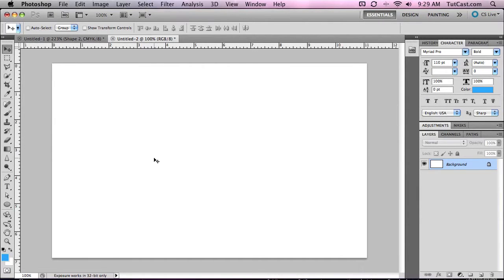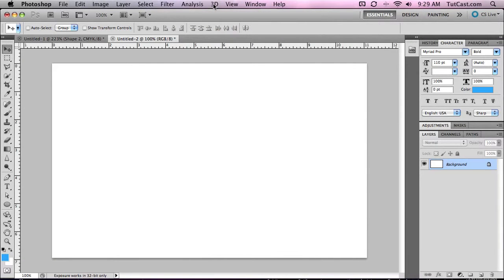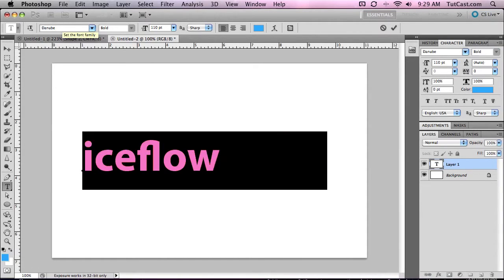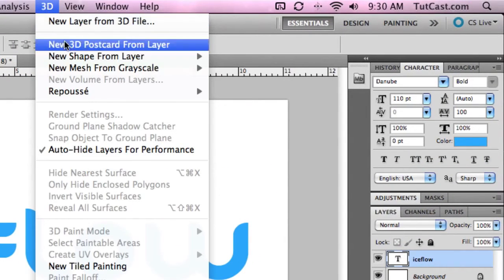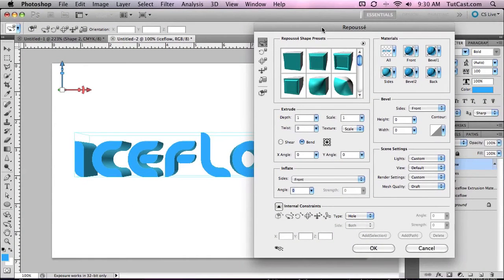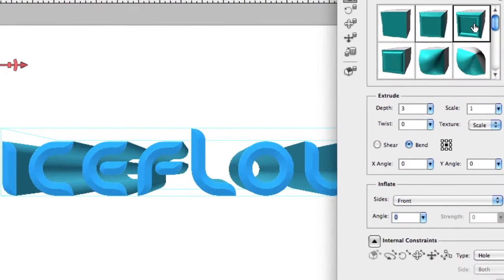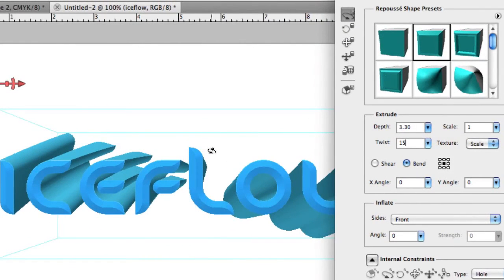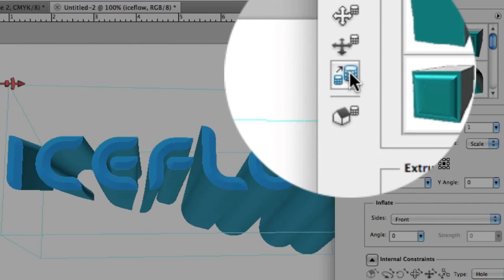Photoshop CS5 3D Text in Photoshop CS5 Extended